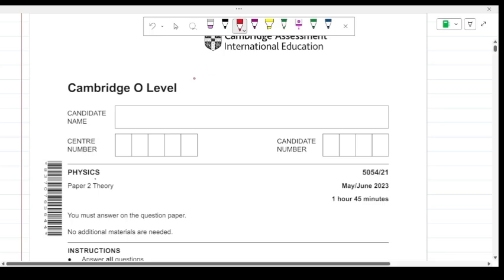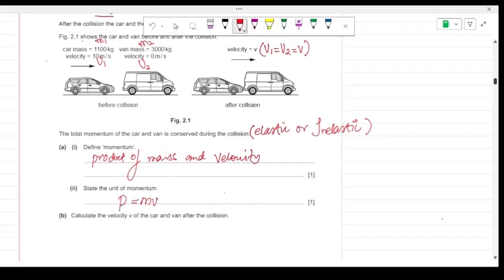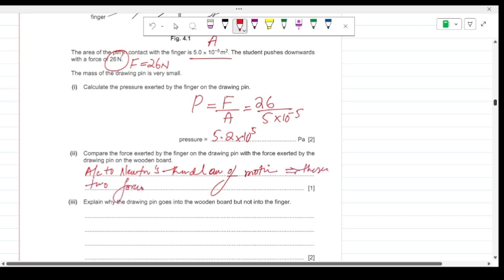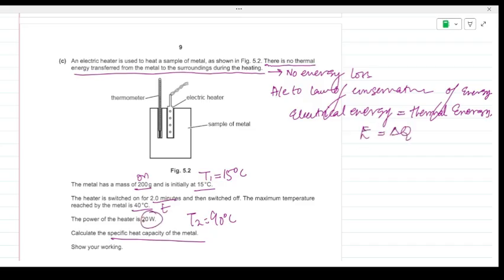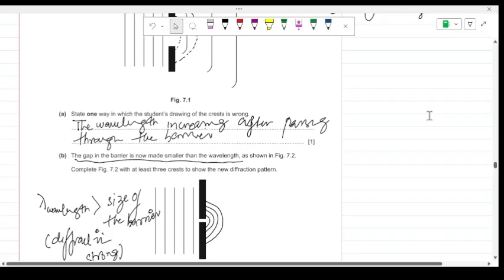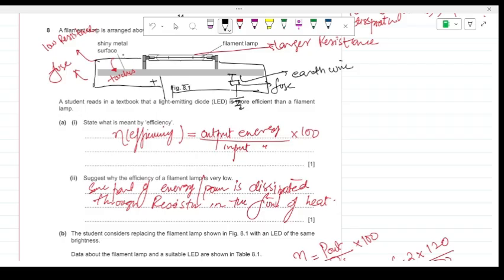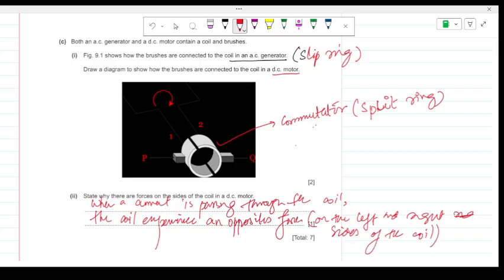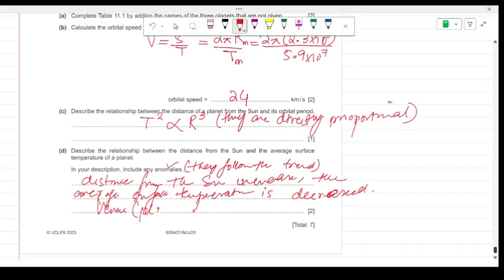5054/21 Physics O Level May/June 2023 Paper Fully Solved! 😱| Avoid These Mistakes!🛑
🔥 Welcome to the ultimate walkthrough for the O Level Physics (5054) May/June 2023 Paper 21!
🔥Are you preparing for your upcoming CAIE O Level Physics exams and want to secure an A*?
If so, this step-by-step solved paper video is exactly what you need.
In this session, we skip the fluff and dive straight into the complete, step-by-step solution of the May/June 2023 Variant 21 Paper.
We don't just give you the answers—we break down the core conceptual traps that examiners set and highlight the most common mistakes that cost 90% of students their top grades.
Whether you struggle with mechanics formulas, circuit diagrams, thermal physics properties, or waves, this deep-dive tutorial will teach you exactly how to structure your answers to satisfy the official Cambridge marking scheme rules.
💡 KEY HIGHLIGHTS OF THIS VIDEO:
Full Step-by-Step Working: Clear explanations for every single structural and numerical question.
Marking Scheme Mastery:
 Learn how to write specific keywords that examiners look for to award maximum marks.
Calculator Shortcuts:
Time-saving numerical tips to ensure you finish your final paper well before the clock runs out.
Mistakes Uncovered:
Live analysis of common pitfalls in data interpretation, unit conversions, and graph sketching.
✅ Like this video if you found these explanations helpful!